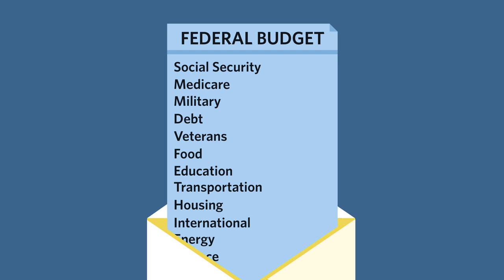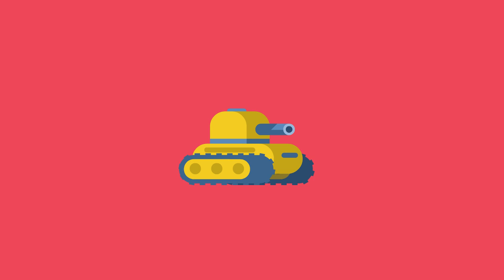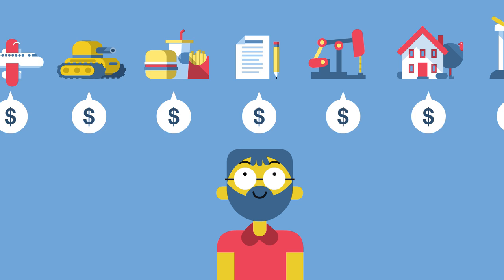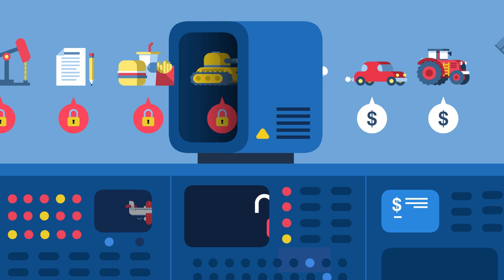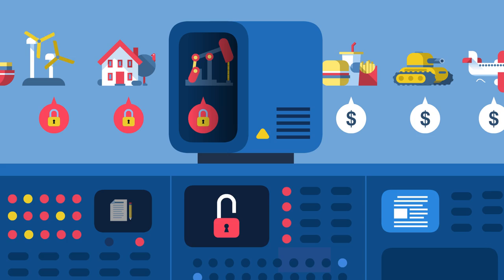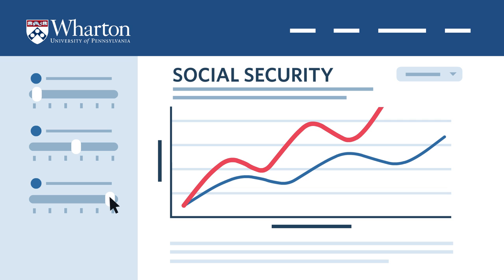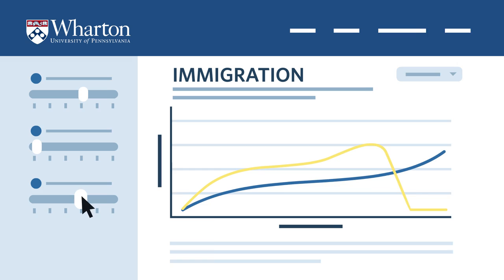Explore the Federal Budget with the Penn Wharton Budget Model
The Penn Wharton Budget Model is a new way to look at the federal budget that will help Americans understand the impact legislation -- from social security to immigration -- has on their lives.